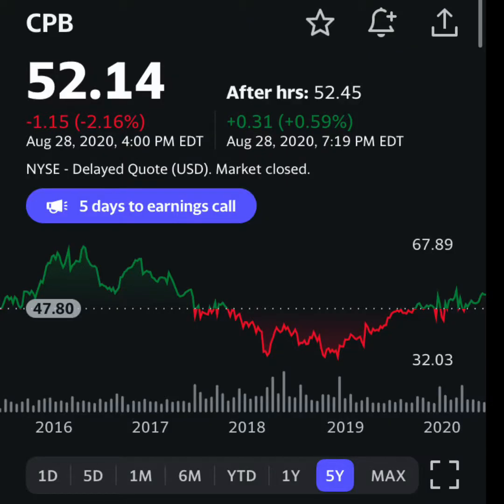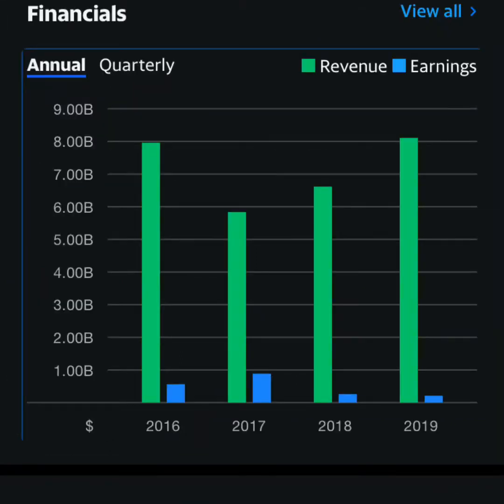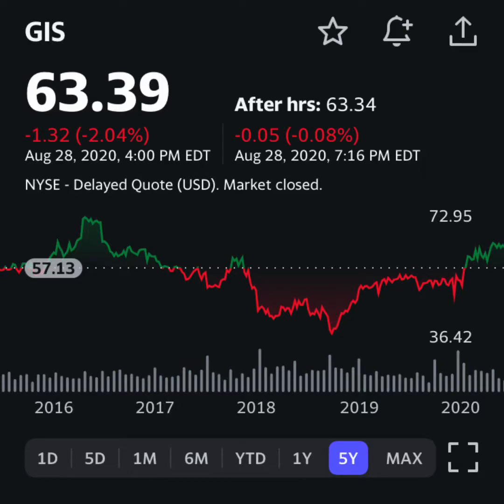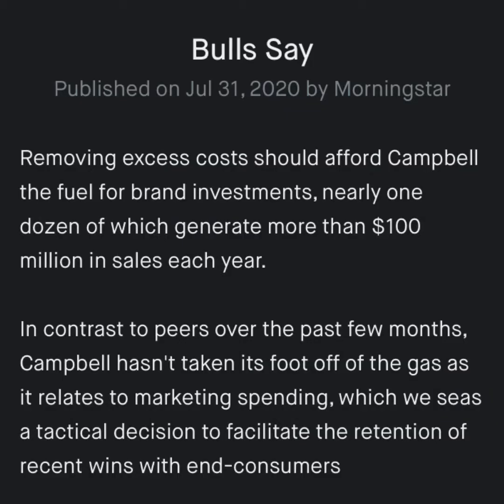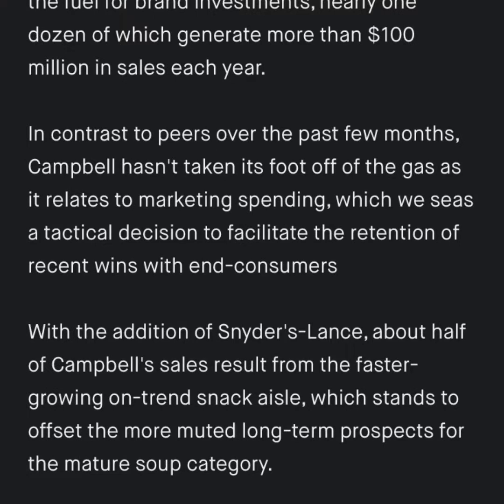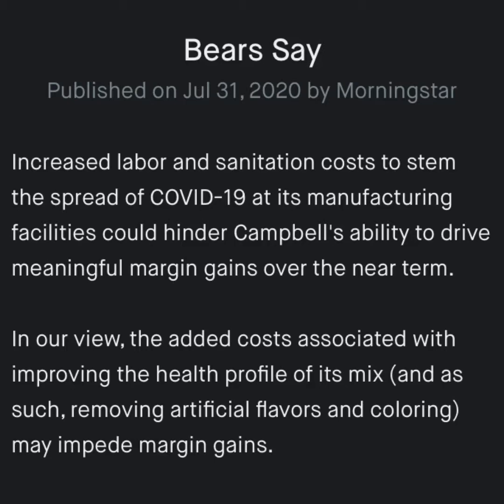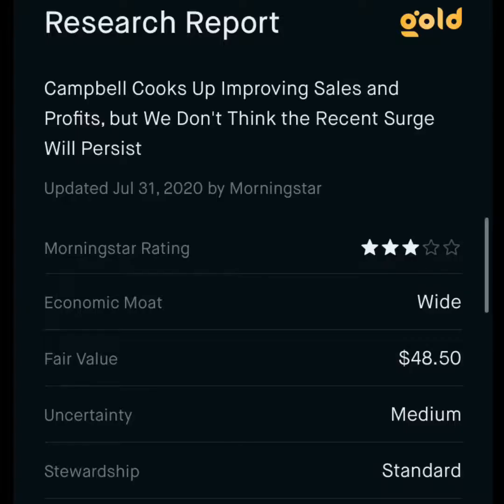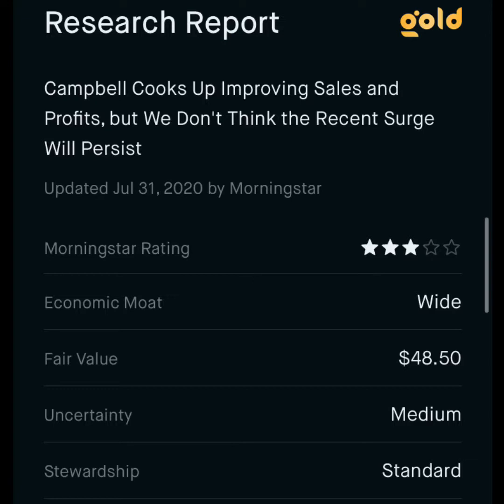Campbell’s CPB Stock Analysis 2020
In this video, I briefly go over Campbell's and give my opinion on the company and if it may be a good long term hold. I have a ton of brief stock analysis videos on my channel similar to this one on my channel so if you enjoyed this one come and check it out!